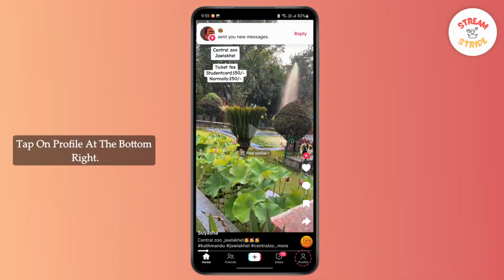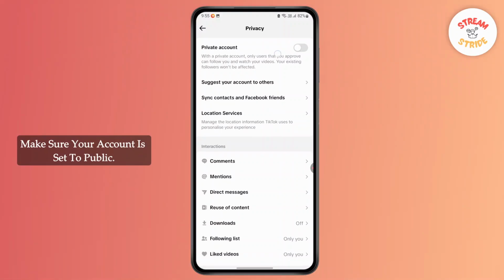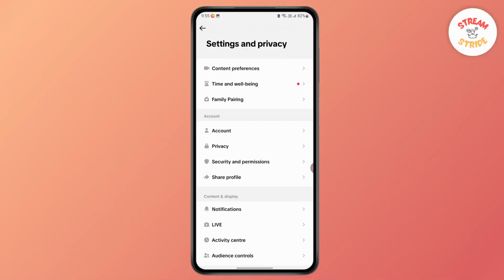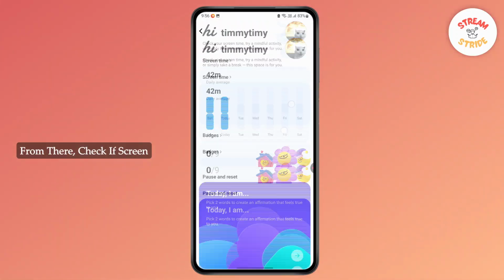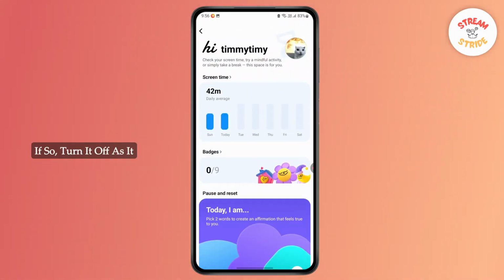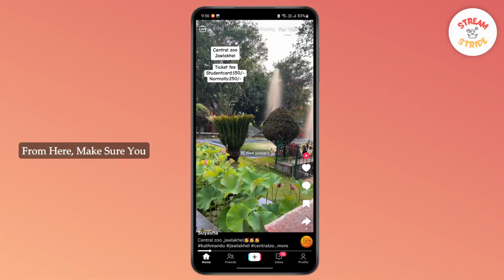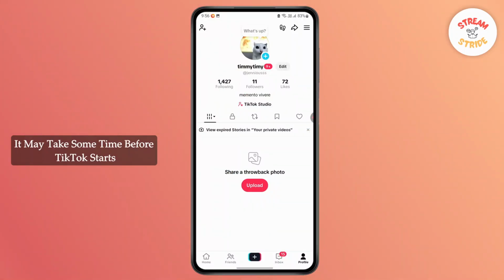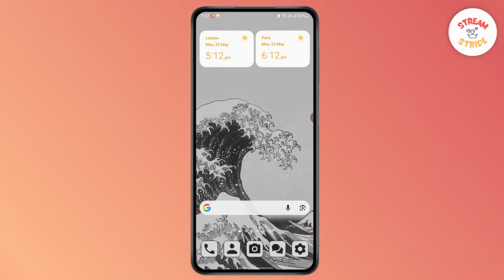HOW TO FIX TIKTOK ACCOUNT NOT RECOMMENDED PROBLEM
Welcome to our step-by-step guide on “HOW TO FIX TIKTOK ACCOUNT NOT RECOMMENDED PROBLEM”! If your content is not getting views or your account is not being recommended on TikTok, this video is for you. We’ll show you how to fix TikTok account not recommended issues, improve video reach, and restore your account visibility on Android and iPhone.

From community guideline checks to account optimization tips, these methods will help you understand why your TikTok account is not getting recommended and how to fix it properly.

In this video, we will show:

How to increase TikTok video reach
How to check TikTok community guidelines violations
How to improve TikTok account visibility
How to fix low views on TikTok videos

What you'll learn:

Why TikTok stops recommending accounts
How TikTok algorithm works for recommendations
How to avoid shadowban-like restrictions
How to optimize content for better reach
How to grow your TikTok account safely